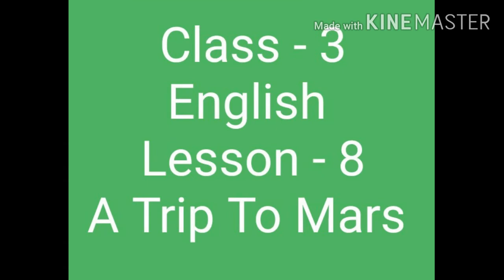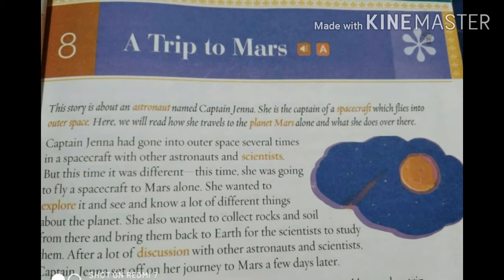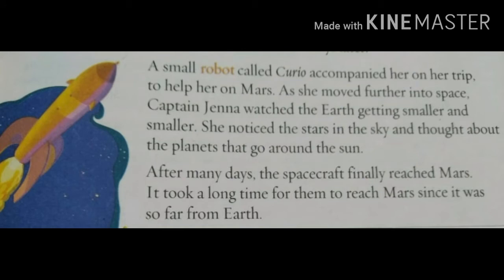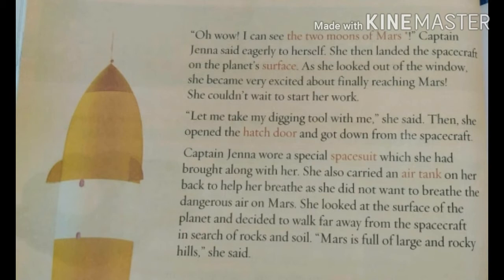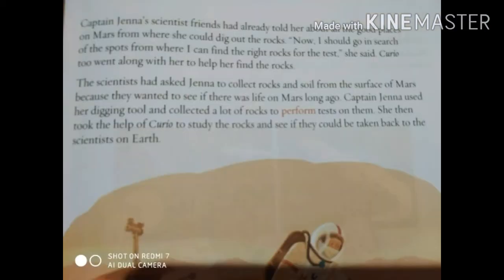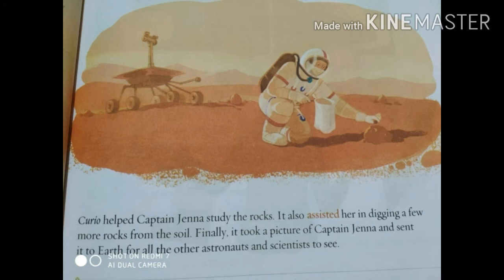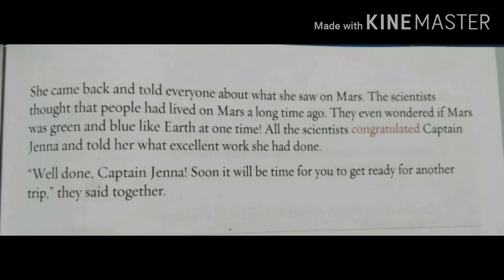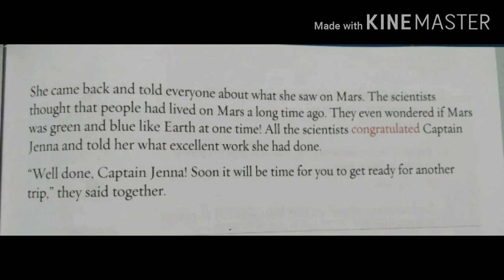English, Class -3, Lesson - 8 A Trip To Mars.